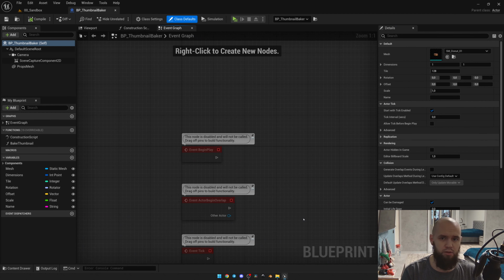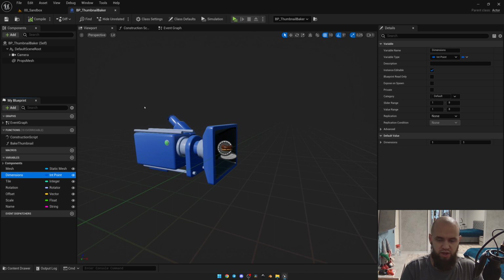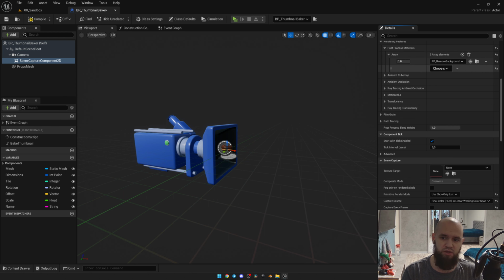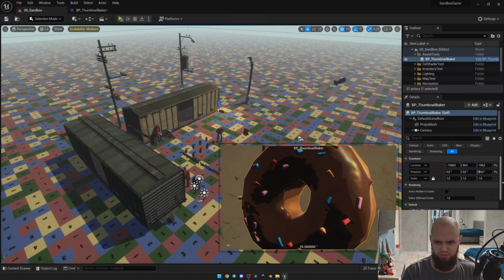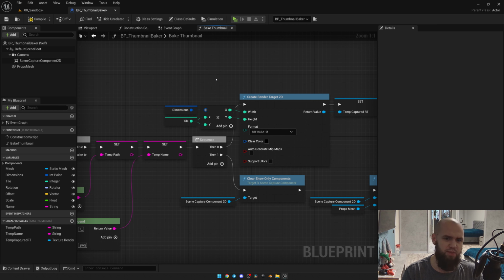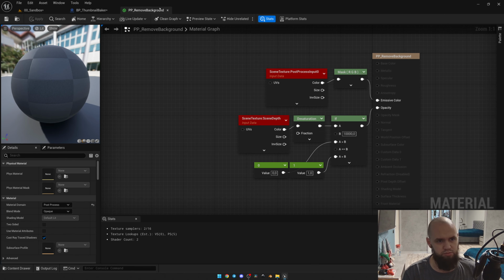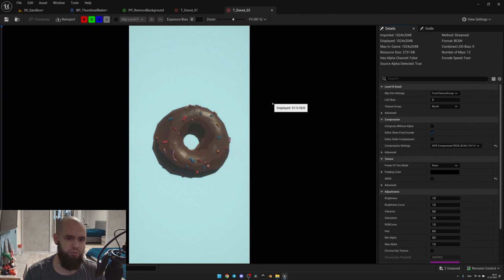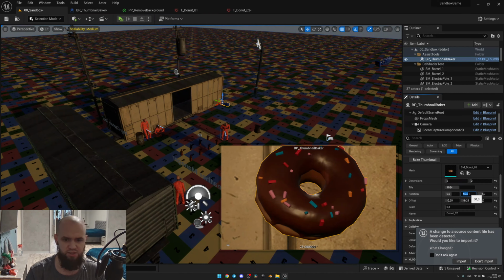Thumbnail Generator in UE5. Downloads for Patrons